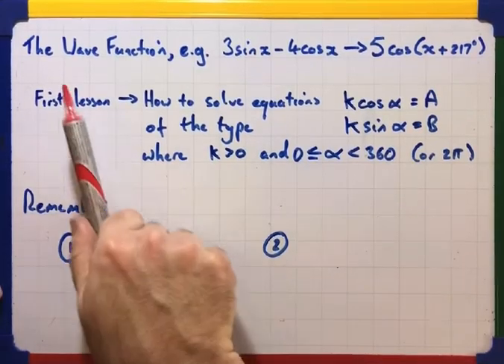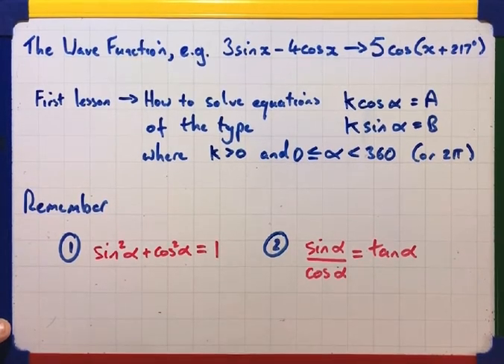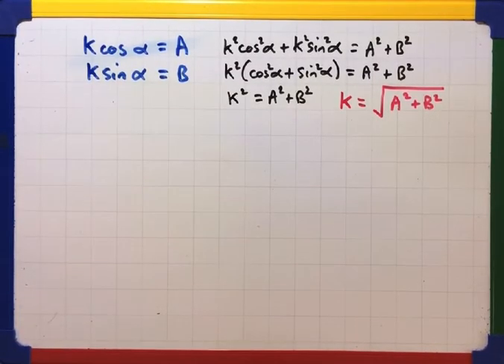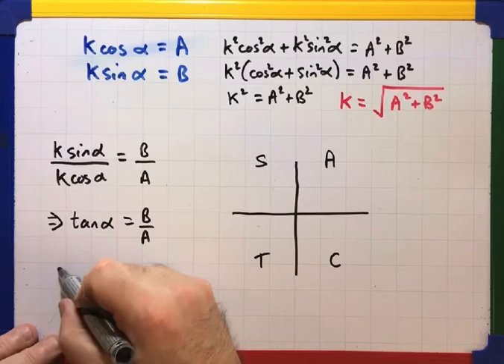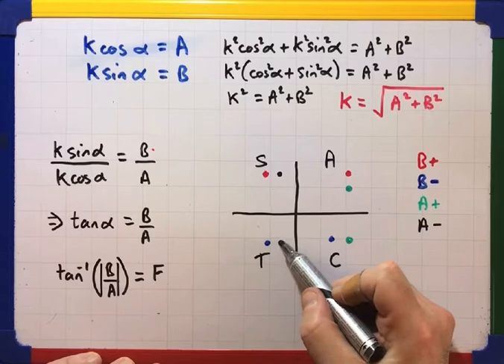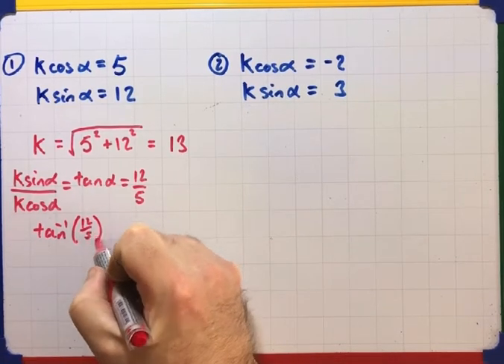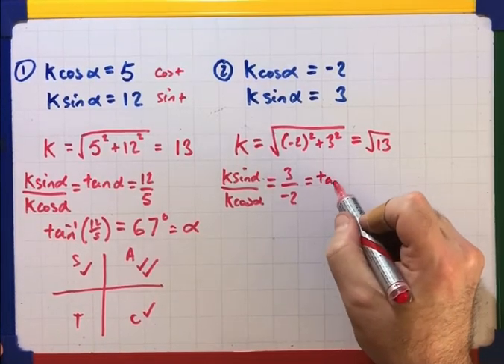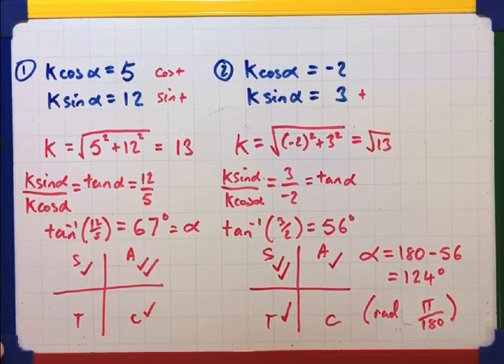Higher wave function video 1